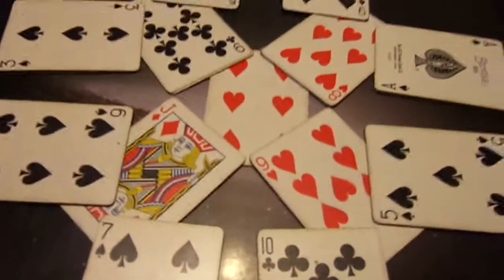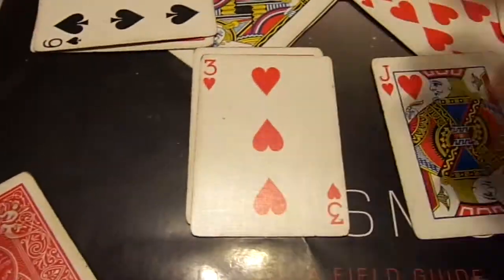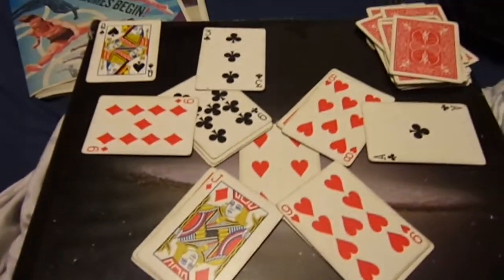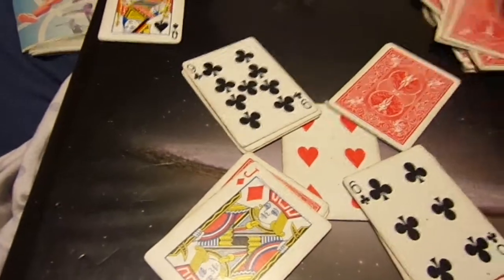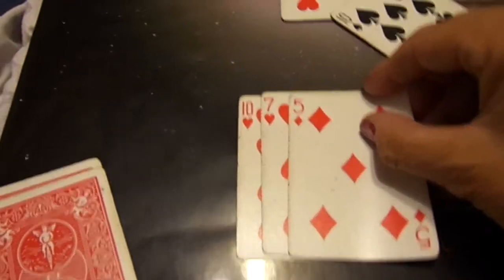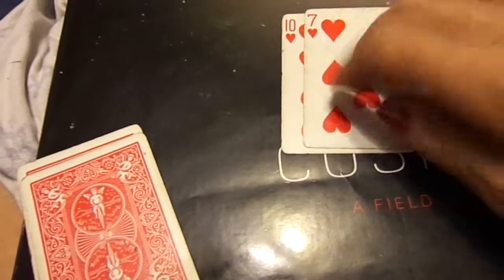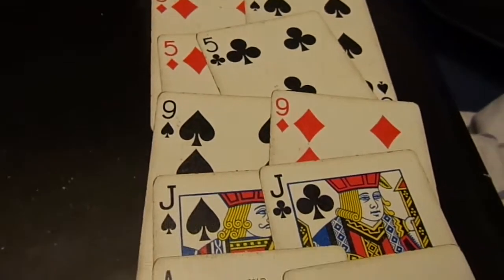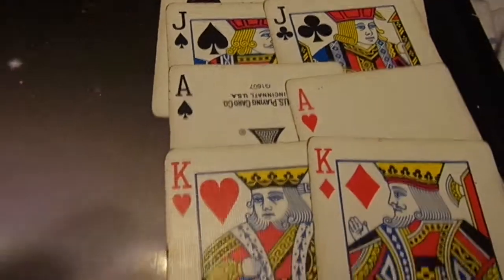How to Play Chinese Fortune 10 Card Game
Step by Step Guide "How to Play Chinese Fortune 10". Learned by Bob in Taipei, Taiwan. At the end if you get down to 3 cards you win. Then you pick up the deck and take 1 card in front and 1 from the back to match up the cards. Do that 5 times. every suit match If You get 7's, 9's, 10's those cards are lucky. Then you add the total. New better version coming soon.